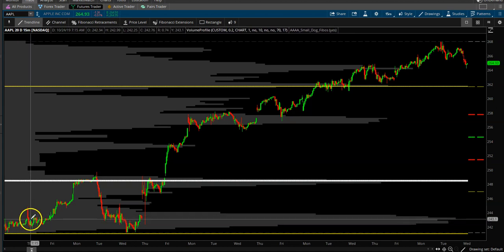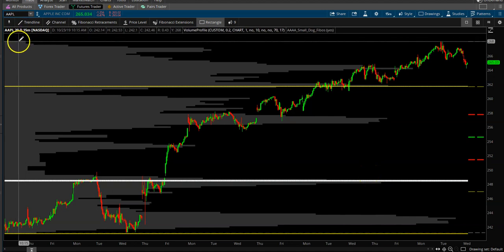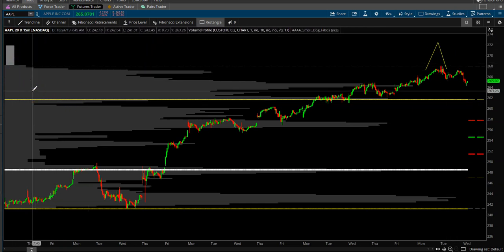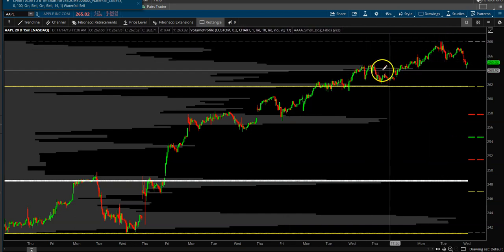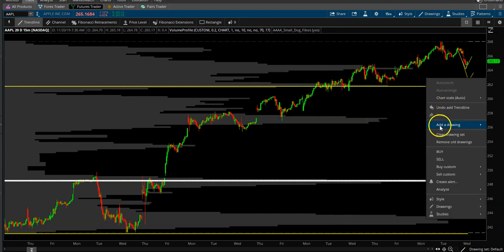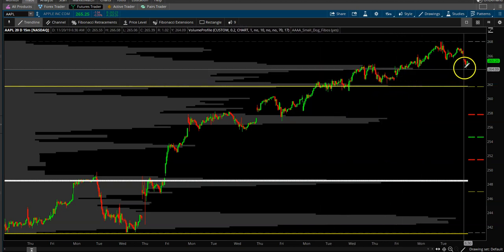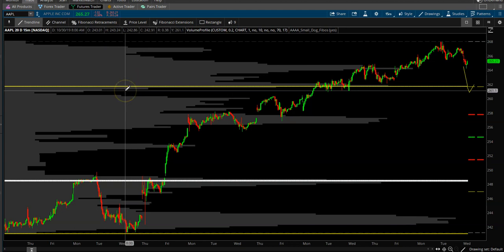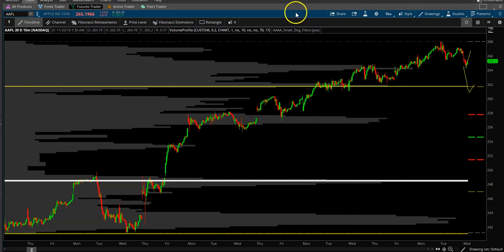Market Profile Chart Trading With The 15 Minute / 20 Day Charts For Day Trading!!!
In Today's Free DayTradingFearless Raw & Uncut Trading Finance Education Video: I discuses what to look for and how to trade based on the 20 day 15 minute market profile charts.

My Website, Free Video Trading Course & Free Ebooks:   Daytradingfearless.com

The valuation of futures, stocks and options may fluctuate, and, as a result, you may lose more than their original investment. Risk Disclosure: Futures and Forex trading contains substantial risk and is not for every investor. An investor could potentially lose all or more than the initial investment. Risk capital is money that can be lost without jeopardizing ones financial security or life style. Only risk capital should be used for trading and only those with sufficient risk capital should consider trading. Past performance is not necessarily indicative of future results.